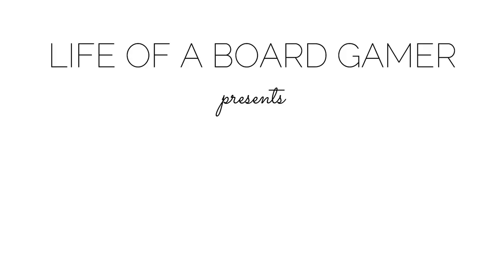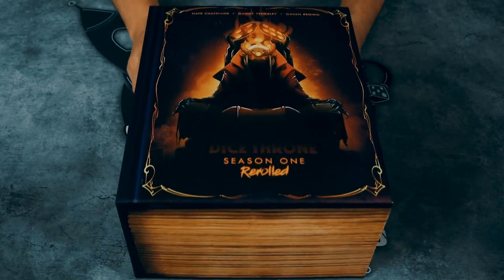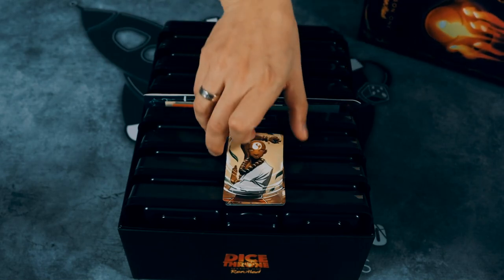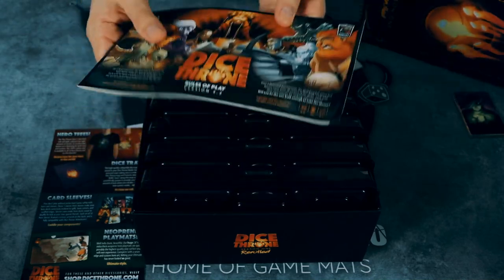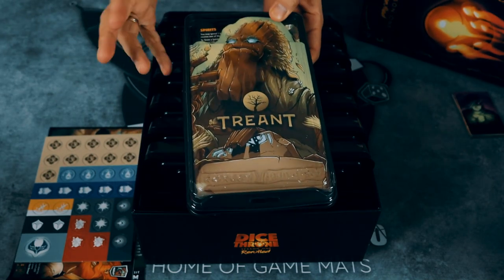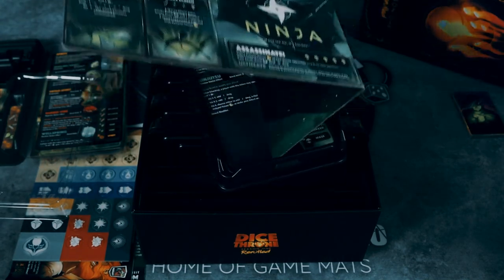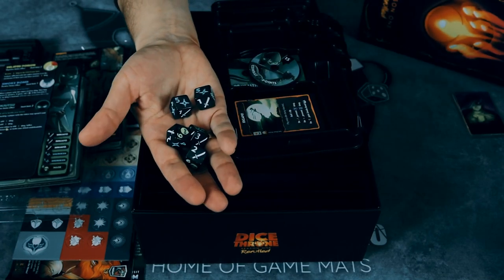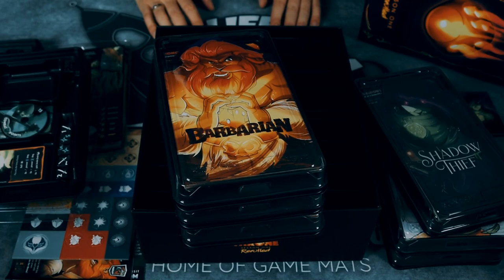Unboxing | DICE THRONE: SEASON 1 REROLLED | Roxley